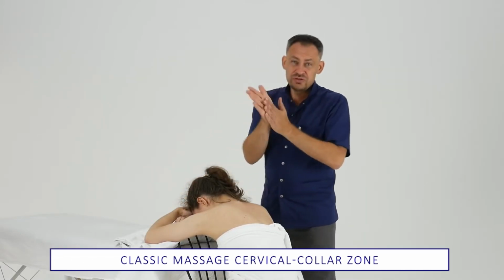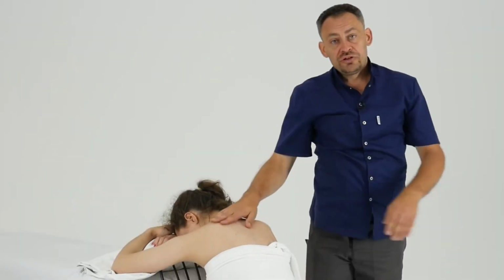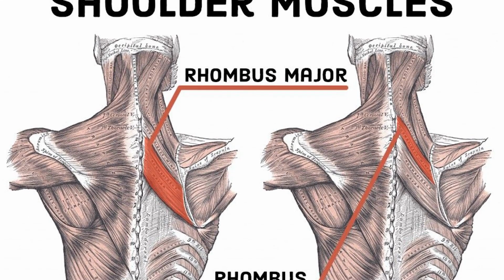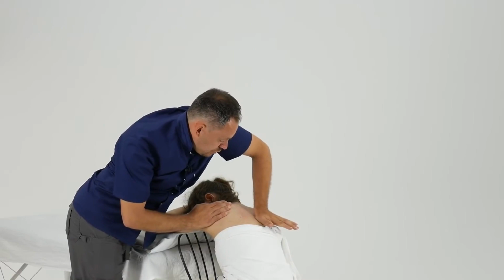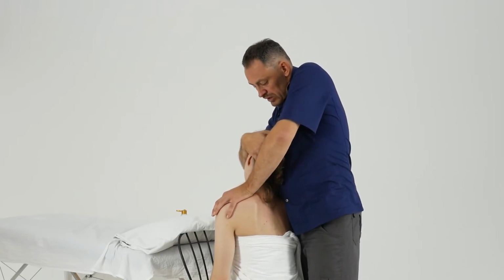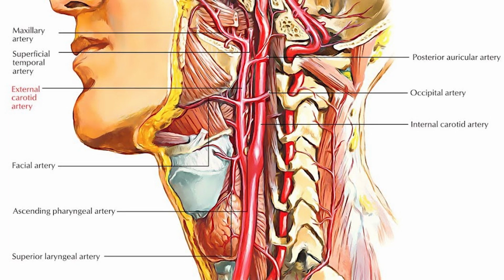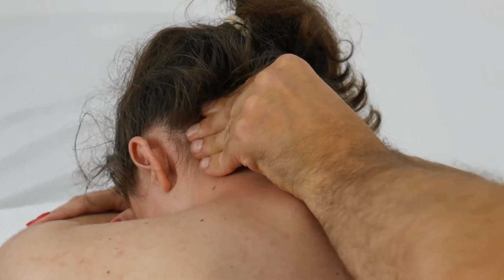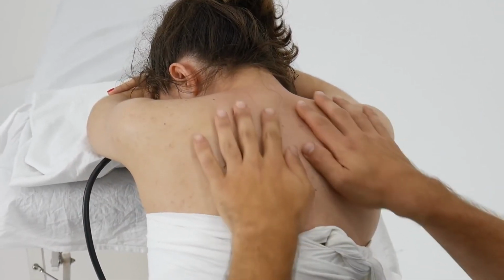A massage that no one can resist! / Massage of the cervical collar zone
Hi all!
Stanislav Chernog is with you.

Today we're going to talk about how to do a classic cervical-collar massage. Our goal is to bring maximum pleasure and benefit to the patient. Neck massage is a very delicate matter, so before you do a cervical massage, watch this video to the end!

- Working with the sternocleidomastoid muscle
- Overarm massage
- Massage on the long extensors of the neck
More on all of this in our video today.

Have you ever had a neck massage? If so, describe how you feel in the comments!

Do you want to know how to get a massage and make a lot of money from it?